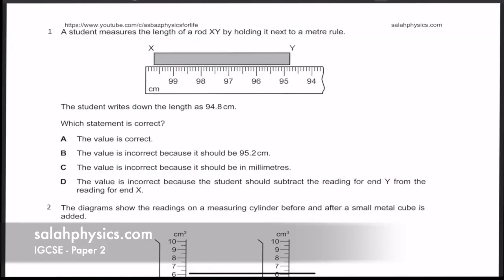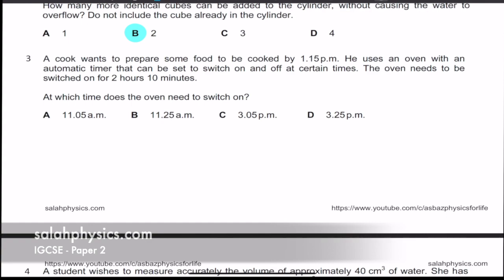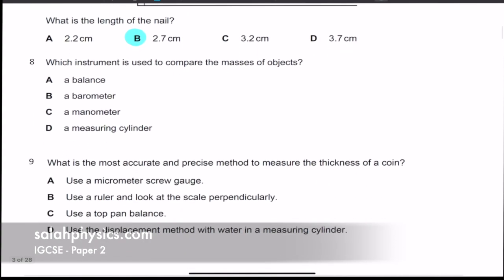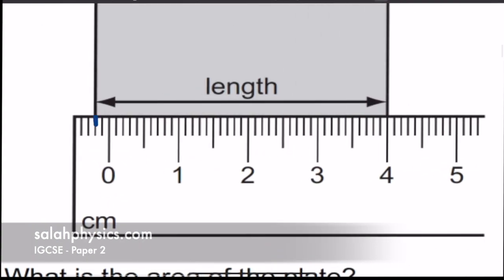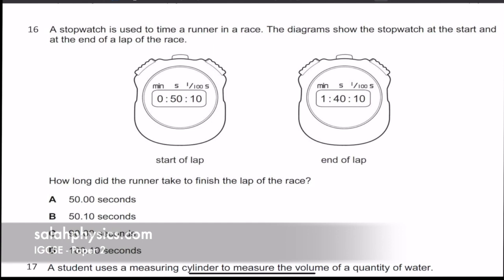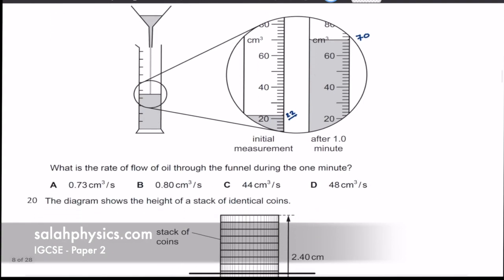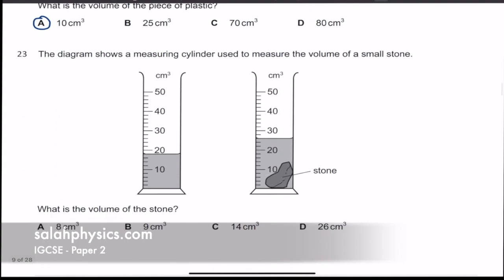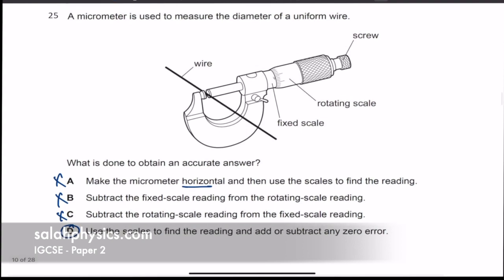last 10 years Paper 2 questions / measurements and density.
In this video, we will solve together the last 10 years' Paper 2 questions/measurements and density.
the ticks and tricks about Paper 2 / measuring the mass and then measuring the volume to find the density are very important in the igcse paper 2.

Have a nice watch.